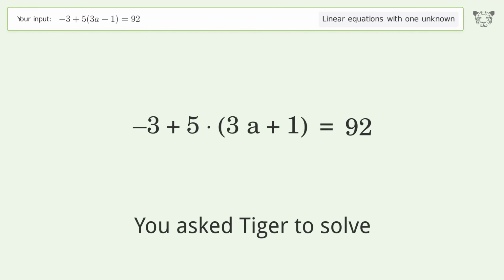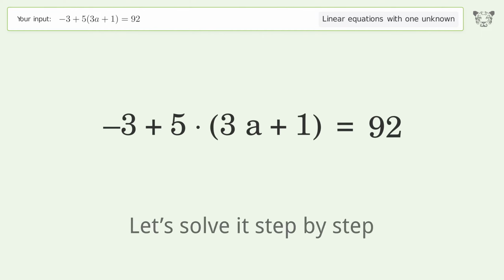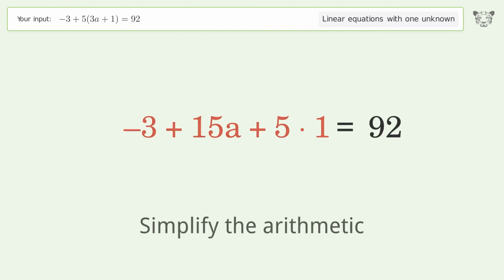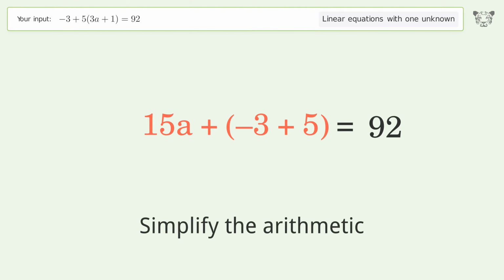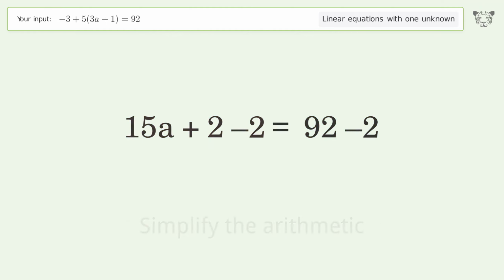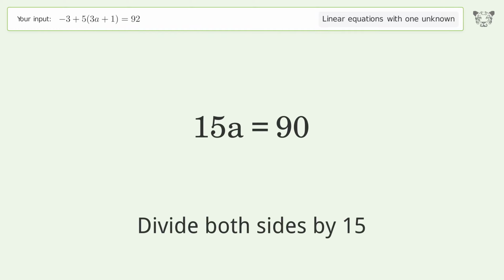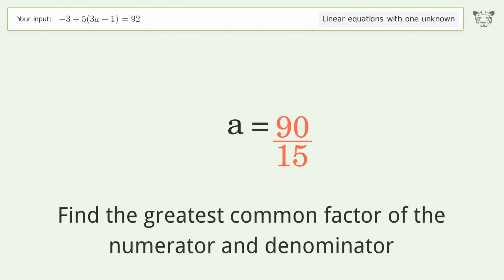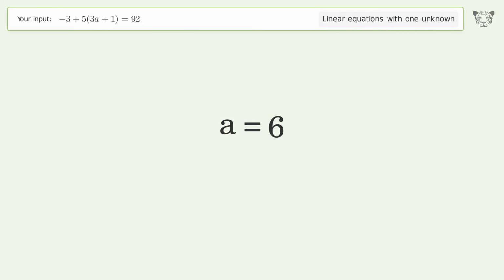Solve -3+5(3a+1)=92: Linear Equation Video Solution | Tiger Algebra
Struggling with -3+5(3a+1)=92? Watch our step-by-step video on Tiger Algebra to master this linear equation effortlessly. Also check out for more tips and tricks for dealing with linear equations with one unknown